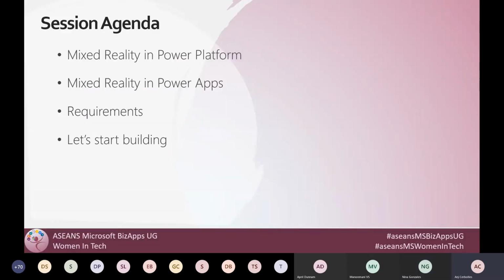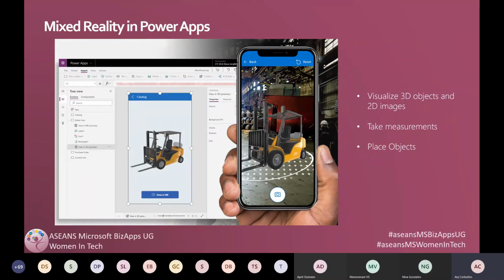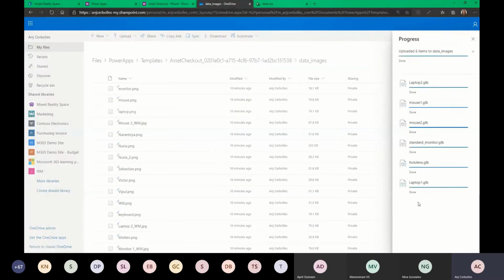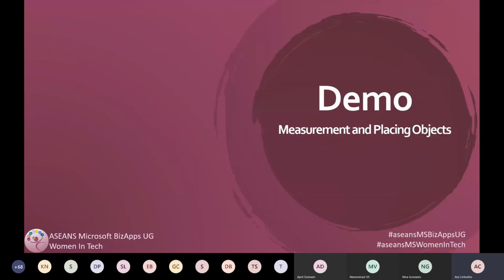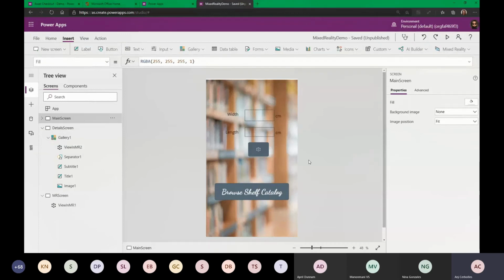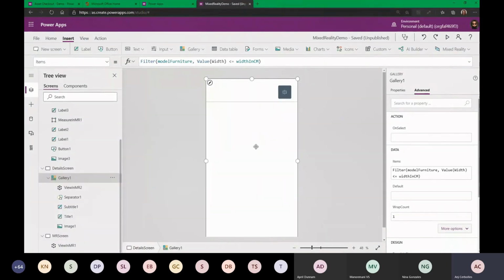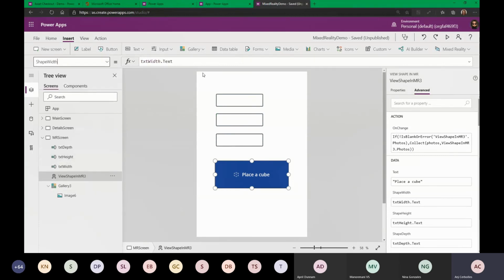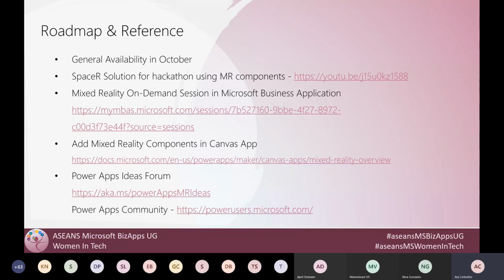Mixed Reality in Power Apps - Mary Angiela Cerbolles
An introduction to mixed reality in Power Apps. We are going to walk through on how are we going to add mixed reality in our Canvas App.

At ASEANS Microsoft BizApps UG -  'Women In Tech' event.